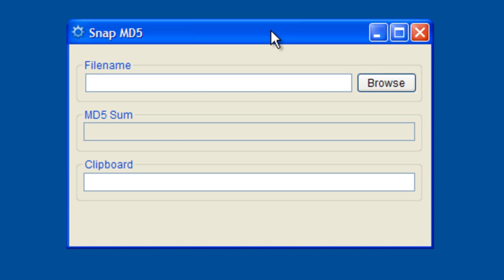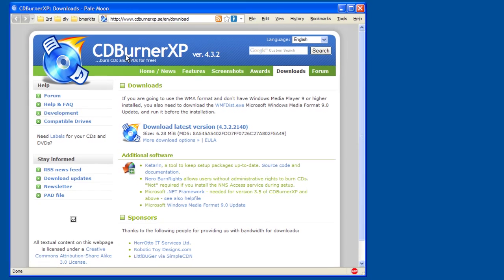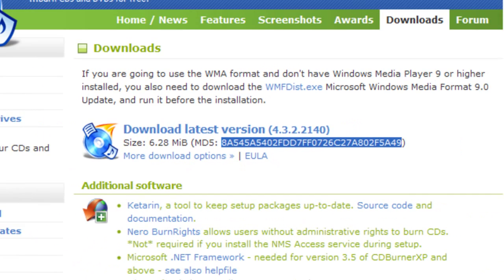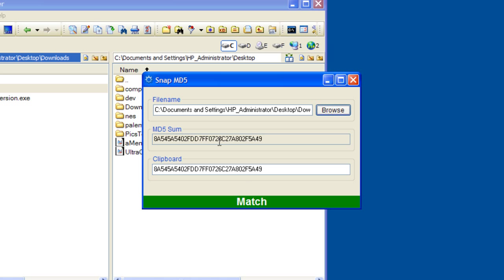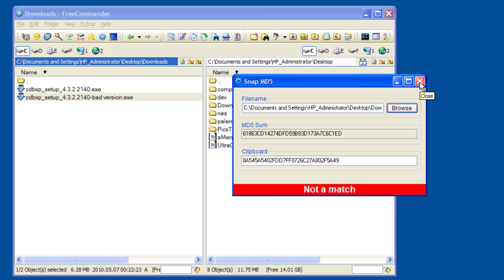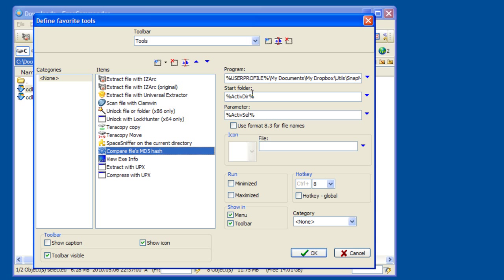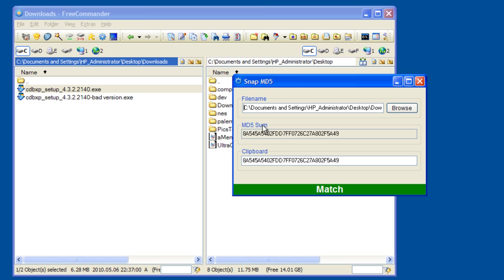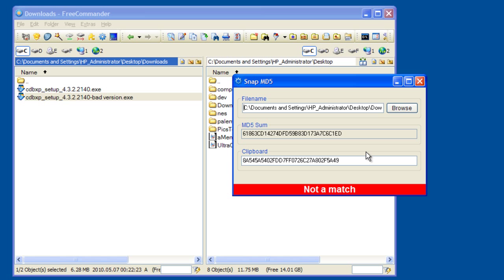Quickly compute MD5 sum of a download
Demo of how to use Snap MD5 to compare the MD5 sum in a single click or keystroke.